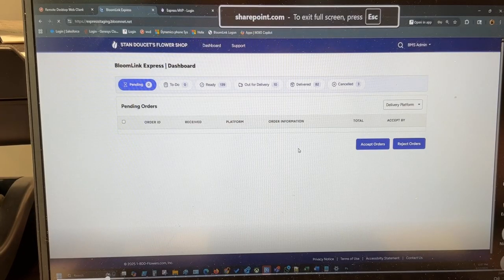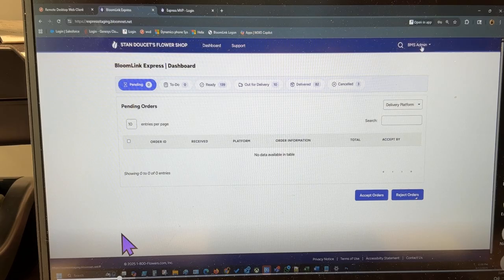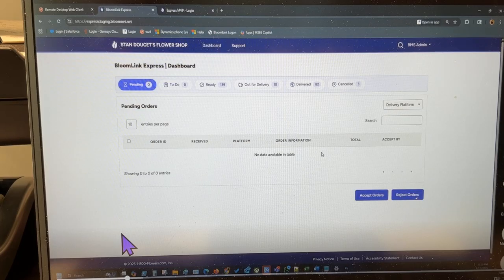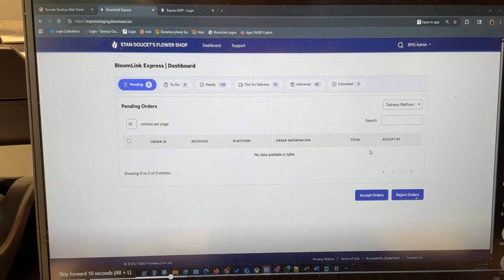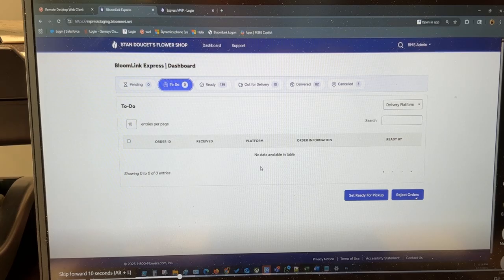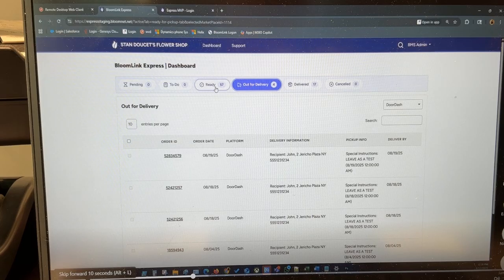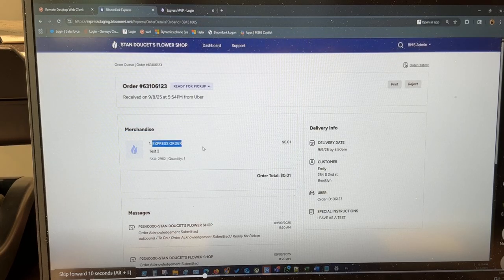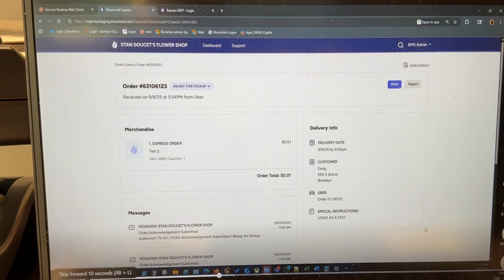How to use BN express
How to use bloom link Express Dashboard